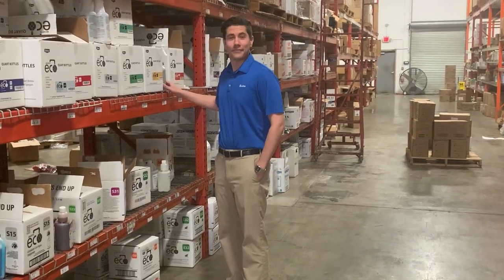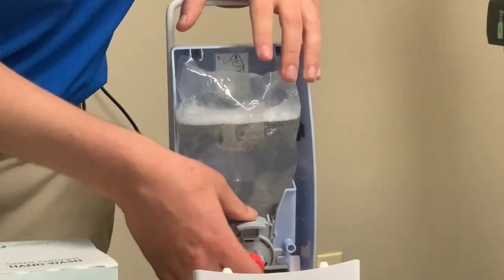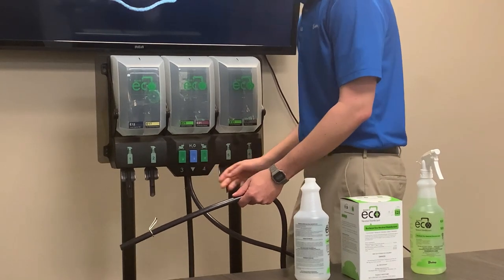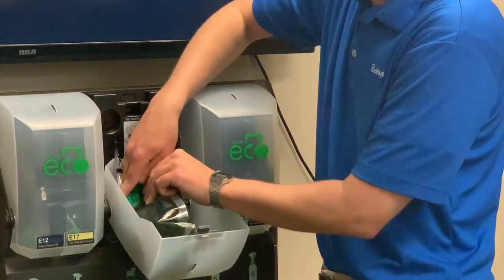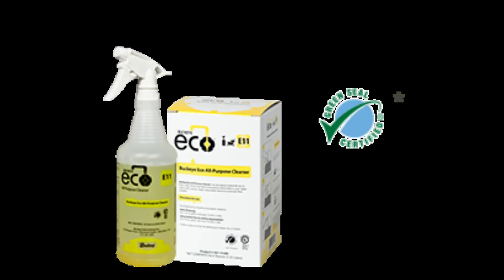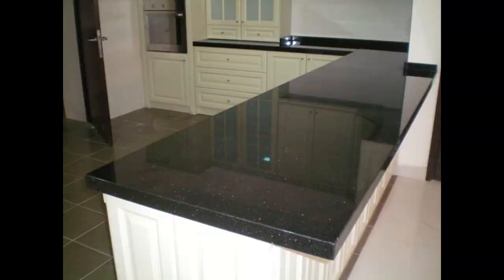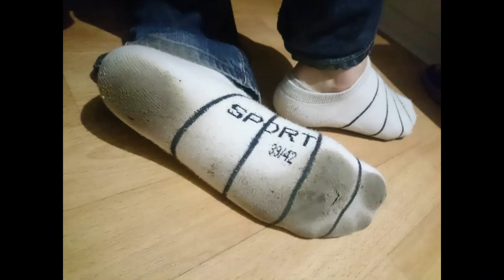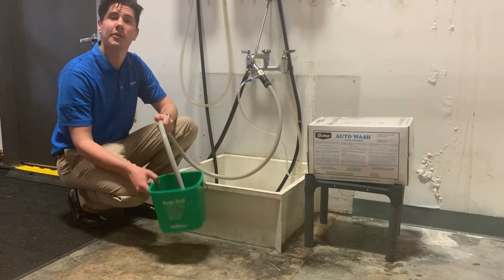Ocoee Fire Department- Welcome to Buckeye!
A brief overview of the products we have provided for you!